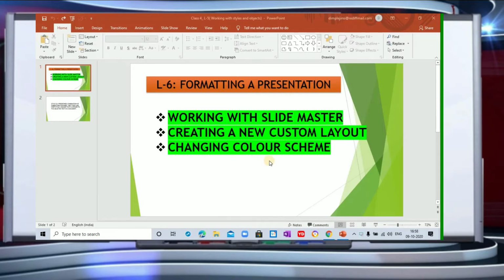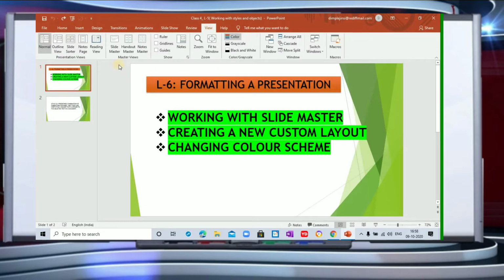Class 5_Computer_L-6( Formatting A Presentation)